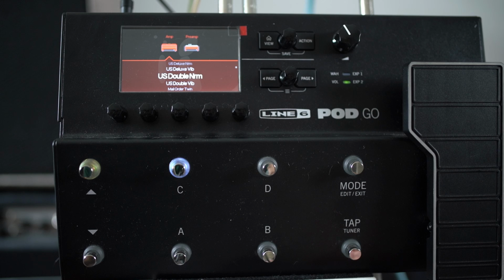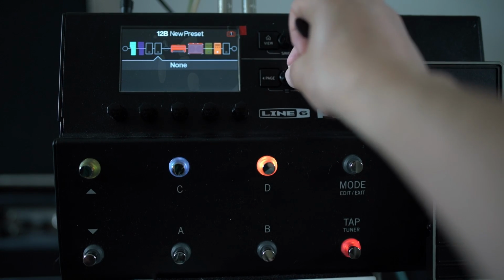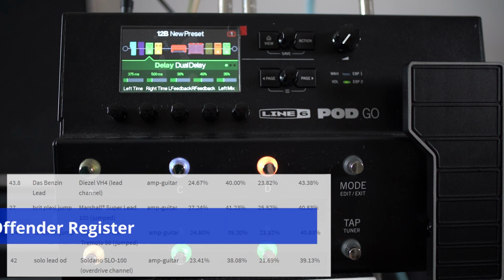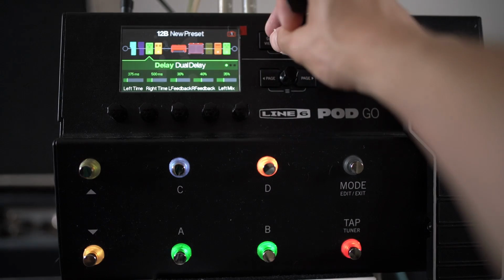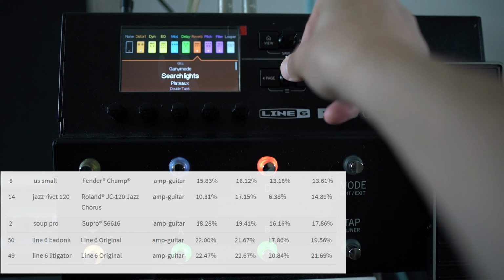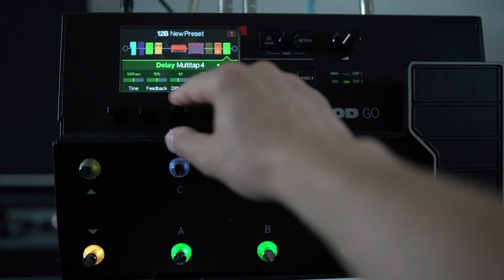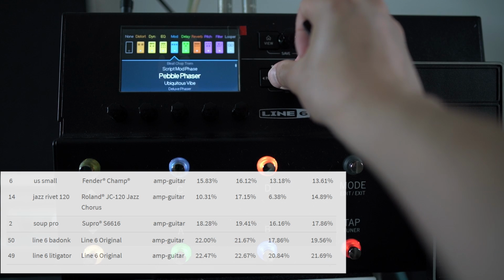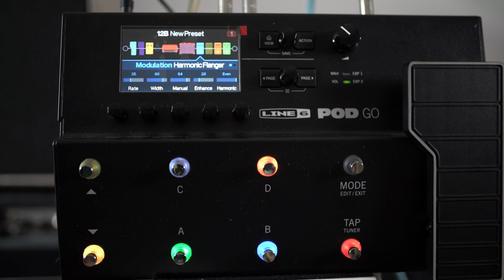Line 6 Pod Go - Is it Underpowered? And how to get the MOST out of it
Compared to a Helix or an HX Stomp, the Pod Go has a slightly different approach. Certain elements of the signal chain are semi-fixed (Volume Pedal, Wah Pedal, Amp, Cab and EQ) leaving 4 blocks that you can choose to be what you like - EXCEPT you have to keep within the DSP constraints.

I think this is why people may assume that there's less DSP available than an HX Stomp, but in this video I also wanted to share with the help of @bvesco and his ever so useful DSP Allocation tables - the Amp models that use the MOST DSP, and the Amp Models which use the LEAST DSP.

Armed with this knowledge, you can then make more informed choices about which amps to use if you want to use fancy delays and reverbs.

00:00 Intro "Twoish" preset
4:44 What are we dune
5:50 Understanding the semi-fixed signal chain
8:17 Why there appears to be less DSP
8:30 Which amps use the most DSP?
10:50 Which amps use the least DSP?

This preset is called "Twoish" - let me know if you want me to drop it into the bundle, and also if you want a Pod Go version?